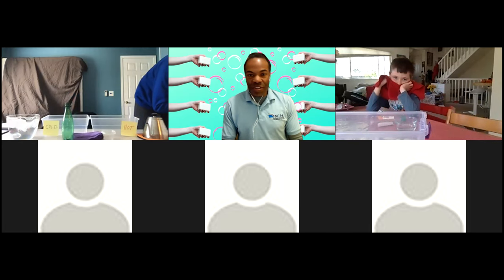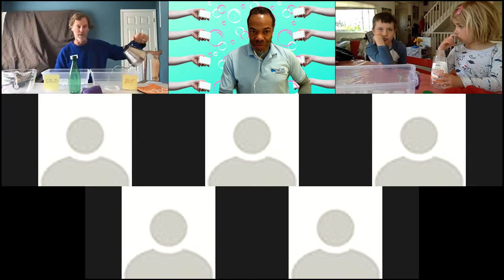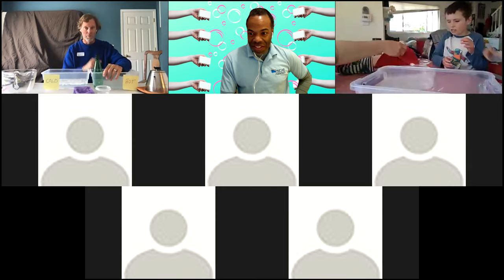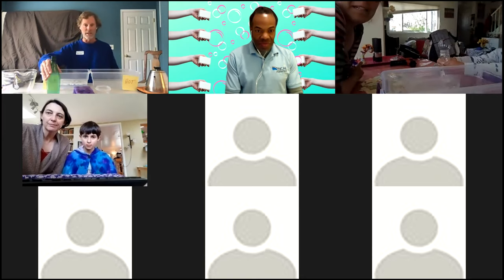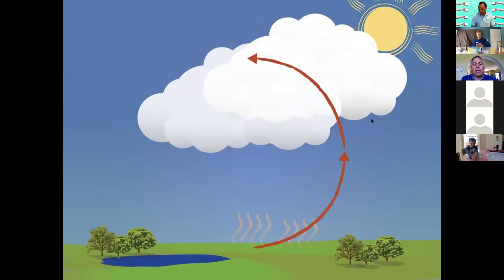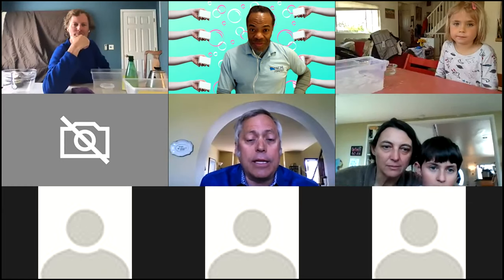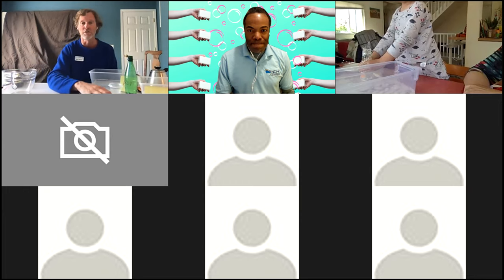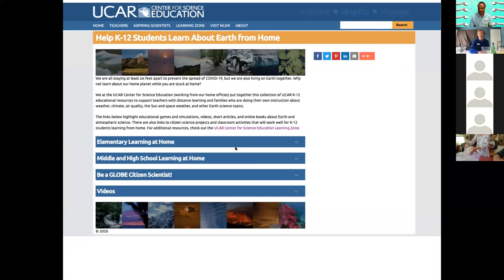Let's Compare Warm and Cold Air!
Try it at home as our educators guide you through an experiment with soapy water and a bottle to see how air behaves when it changes temperature, and how that contributes to the formation of some types of clouds and weather.